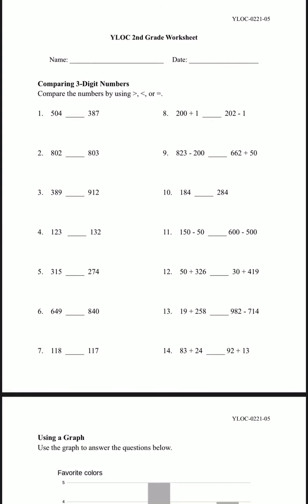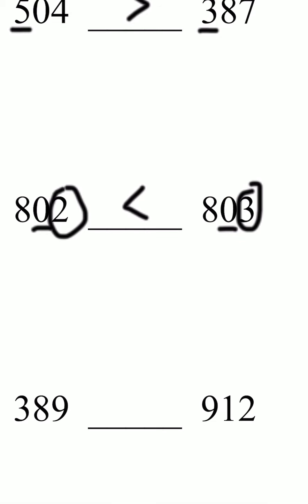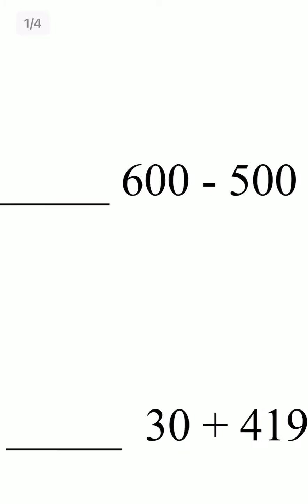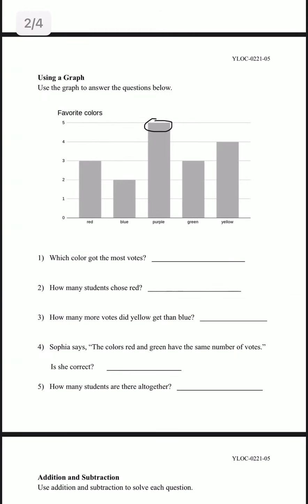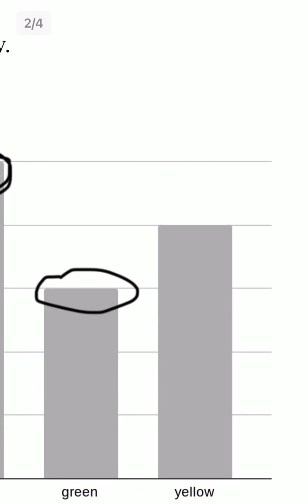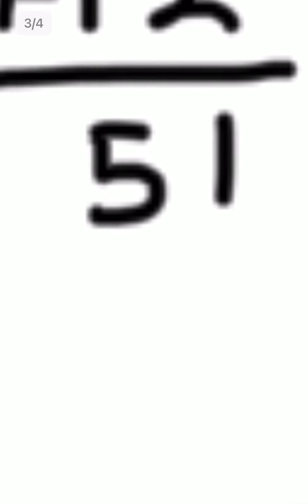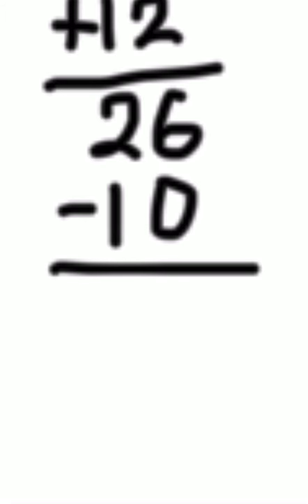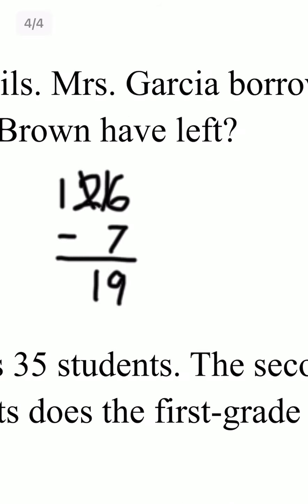2nd Grade Math | Lesson 5 #3